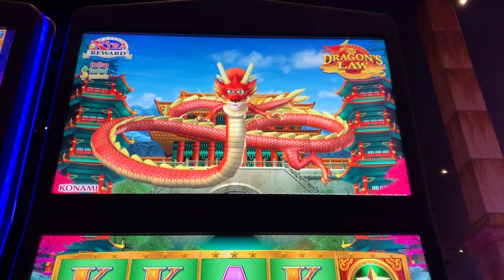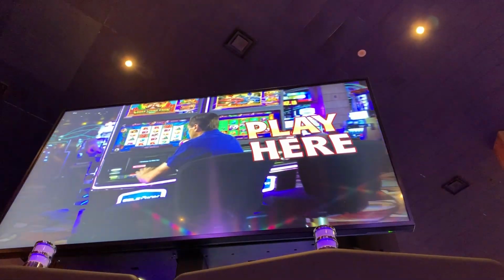PLAYING WITH MyVegas FREEPLAY! - A win is a WIN! - Slots #19 - Inside the Casino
In this Slot video, we show you what it's like to play with some Konami Slots FREEPLAY!  While we may not have won BIG with our freeplay, if YOU play the Konami Slots app from the MyVegas family of apps, there's something you need to know about the $25 Freeplay rewards.
First, you do NOT need to play them in the casino you redeemed them at.  For example, if you purchased the "Mandalay Bay $25 in FREEPLAY" reward, while you MUST redeem the reward at the MLife desk at Mandaly Bay, you DO NOT have to play that $25 FREEPLAY at that casino!  Additionally, you DO NOT have to play that $25 FREEPLAY exclusively on Konami slot machines.  You can use that FREEPLAY on ANY slot in ANY MGM casino in Las Vegas.
At least, that was OUR experience.
Try it out, and let us know YOUR experience redeeming and using the Konami Slots FREEPLAY rewards.

Slot machines played:
Dragon's Law
Jackpot Streak
Rising Fortunes
Ocean Magic Grand

See you Inside the Casino!

Want to keep MORE of your winnings instead of giving them back to the casinos?

Bet with your head, NOT over it!